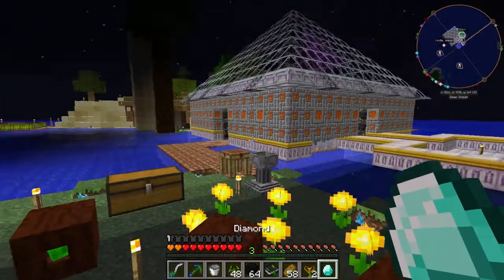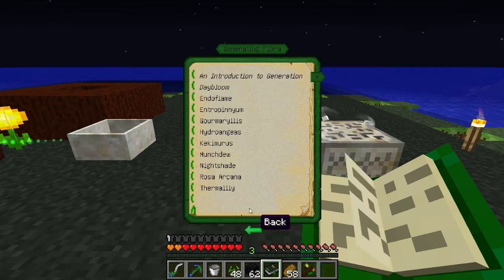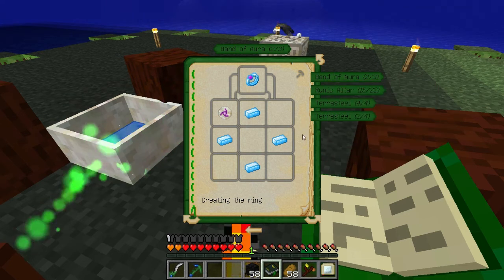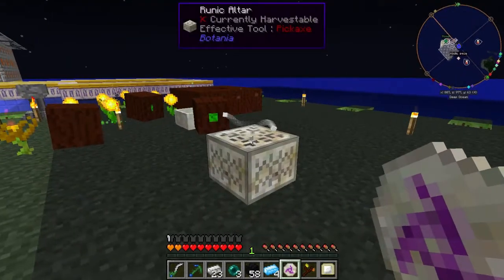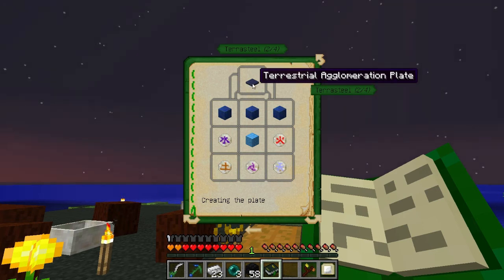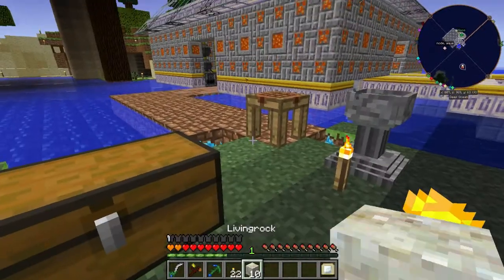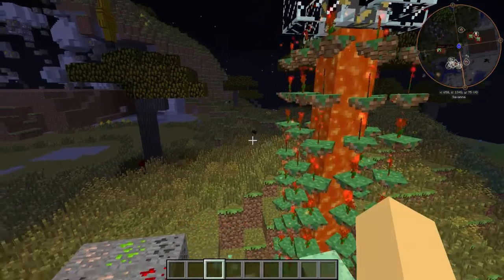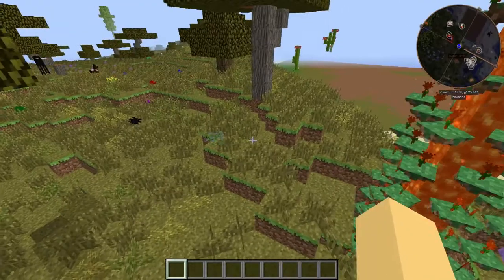Direwolf20 1.7.10 Let's Play ep.13 - Mana Crafting Infrastructure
Working a bit more with mana today, I have some big plans for it in the future.